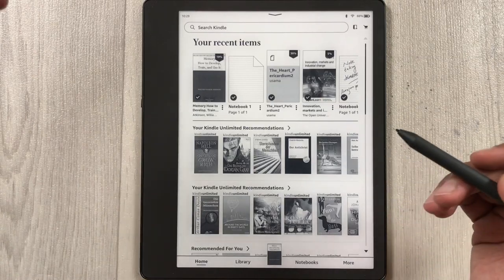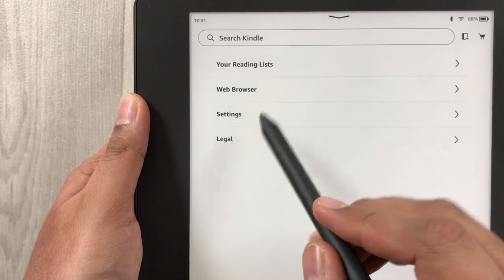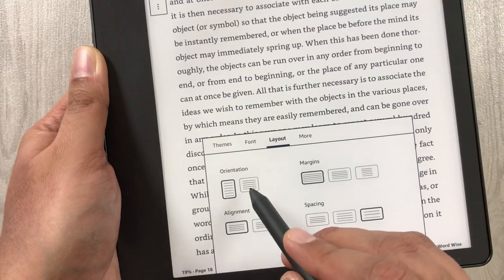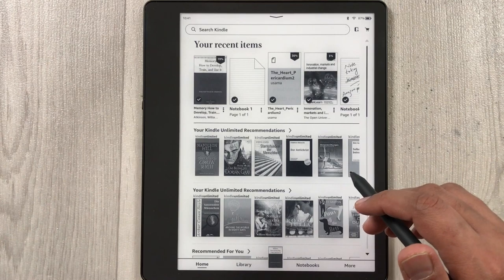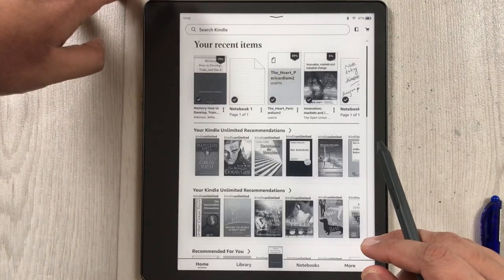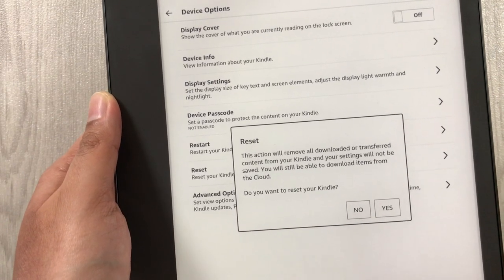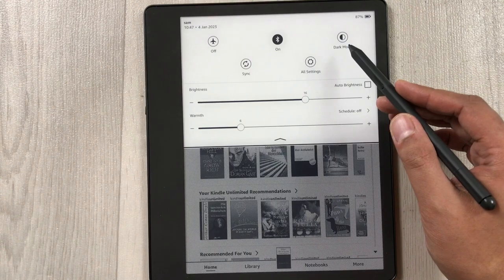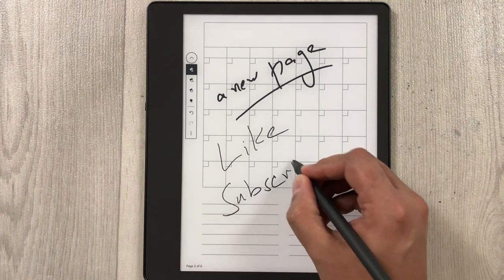Amazon Kindle Scribe : Top 10 Settings You Must Have - How to Kindle Scribe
Please use below links to buy Amazon Kindle Scribe and Accessories
In this video I am showing amazon kindle scribe settings.
Time Stamps:
00:00 - Intro
00:11 - Show Clock while Reading
1:08 - Display Size
2:13 - Landscape Mode
2:57 - Word Wise
4:49 - Table Of Contents
5:28 - Set Time
6:19 - How to Reset Kindle
7:08 - Power Saver
8:05 - Dark Mode
8:37 - Templates